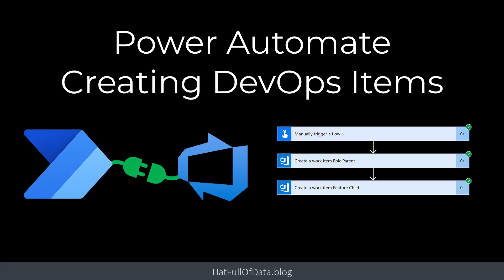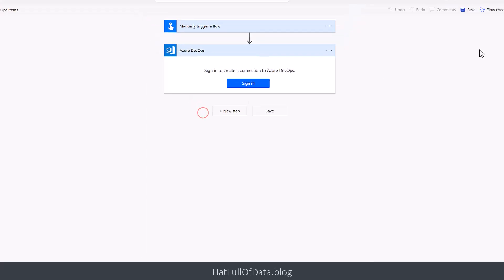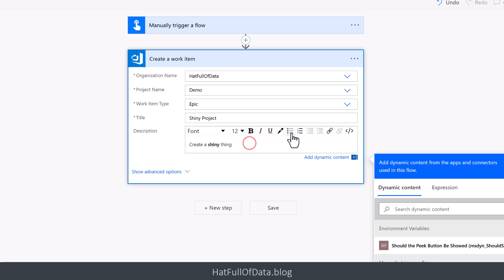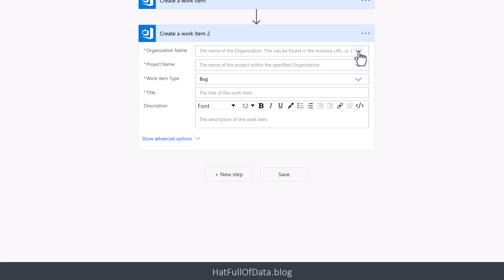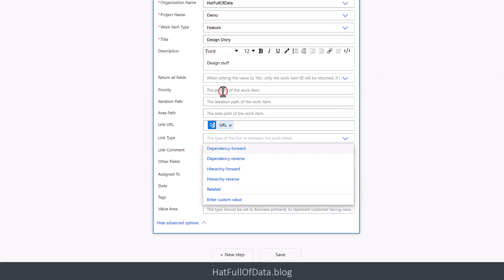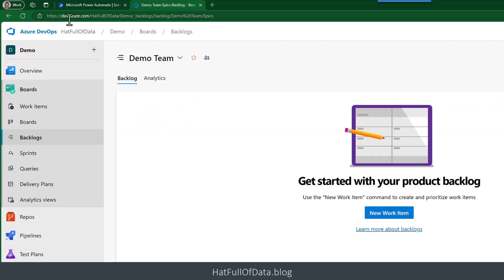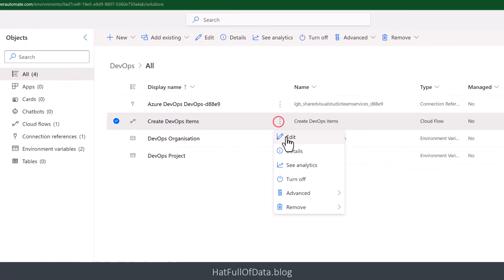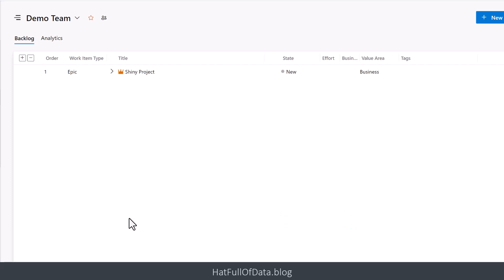Power Automate Creating Azure DevOps Items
A walkthrough of connect to Azure DevOps from Power Automate to create work items, build a hierarchy and assign a task to a person. Then making it all solution friendly.

00:00 Introduction
01:16 Create DevOps Connection
01:38 Populate Create a Work Item Action
03:10 Create Child DevOps item
04:50 Assign DevOps Item
05:31 Make it Solution Friendly
06:03 Add environment variables to solution